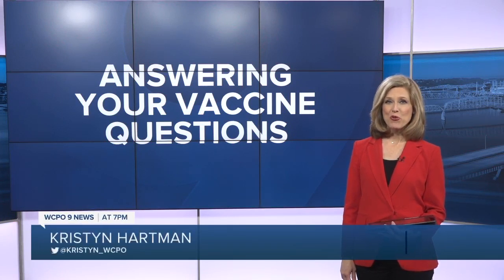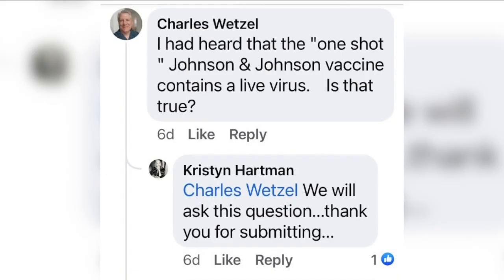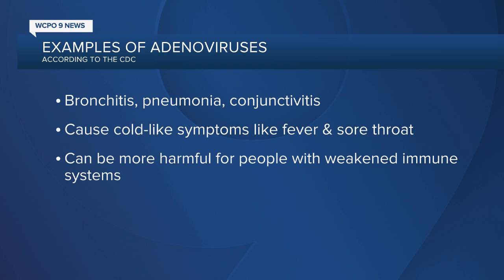Does the J&J COVID vaccine contain a live virus?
Dr. Steve Feagins, Hamilton County Public Health medical director, explained that the vaccines don’t use live viruses. Instead, they use an adenovirus vector, which is   a genetically engineered virus.